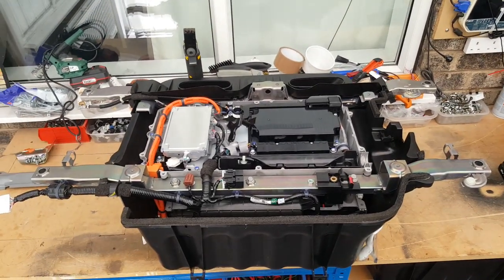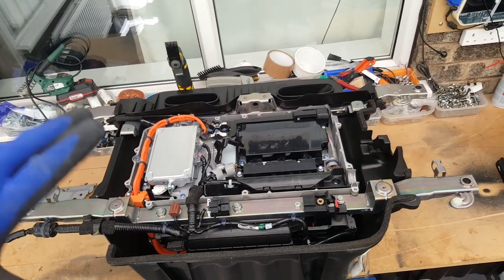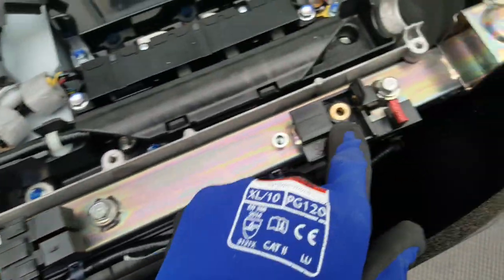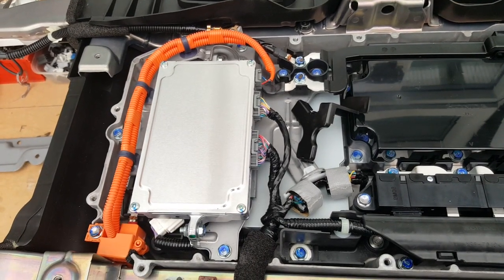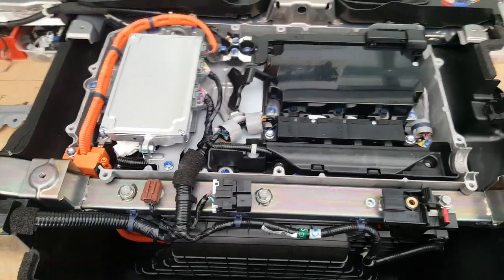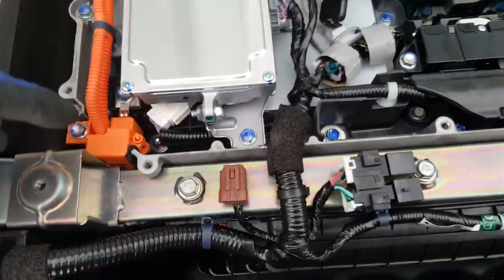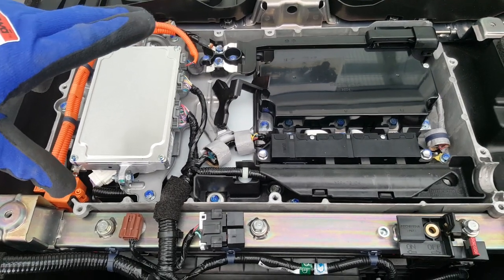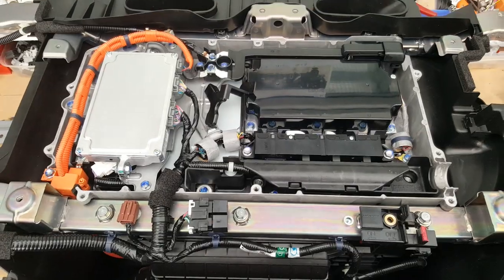Lithium CR-Z Buddy Pack Video 1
The OEM Lithium battery is very small and as they age the useable capacity is going down relentlessly.
They can't be recovered or rejuvenated only replaced or perhaps (buddied) which is the idea here.

See the thread on the CR-Z forum for the details.